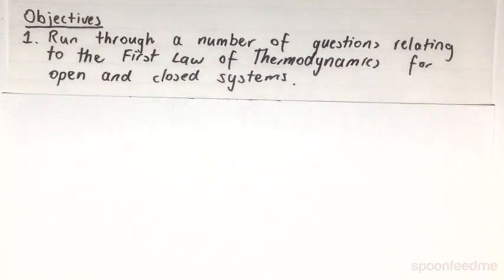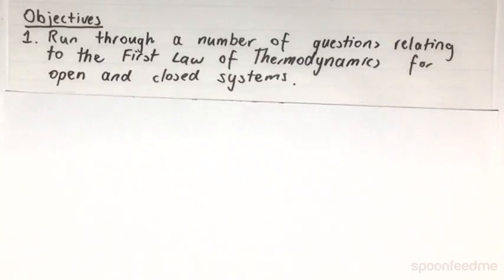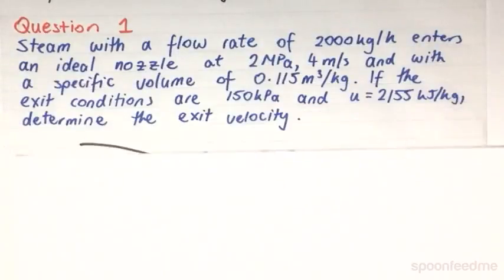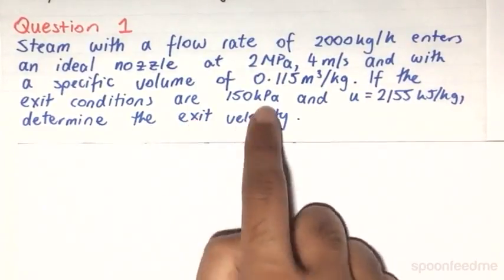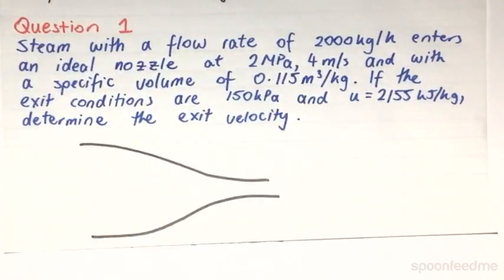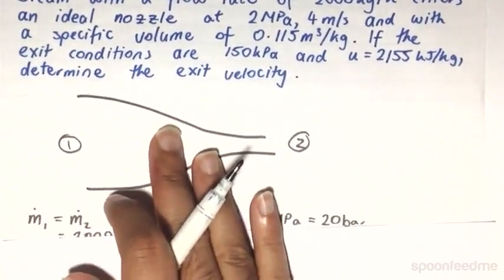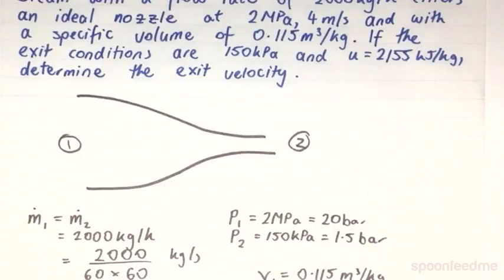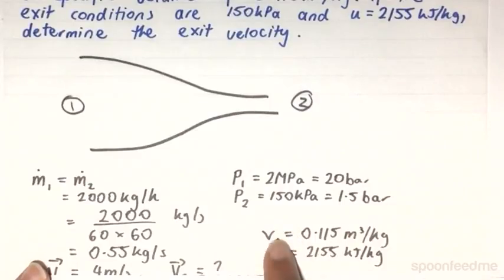First Law of Thermodynamics Example (Part 1)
for more FREE video tutorials covering Thermodynamics.